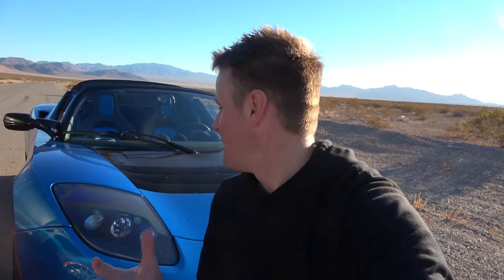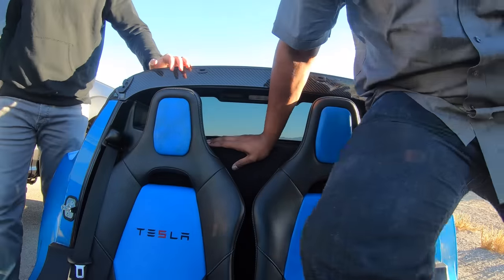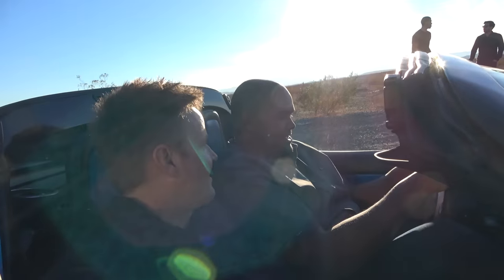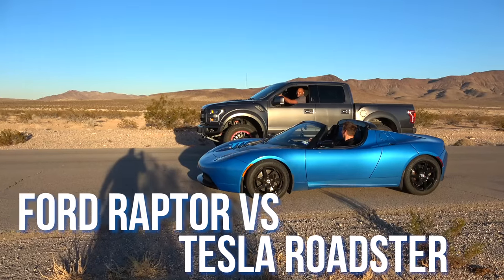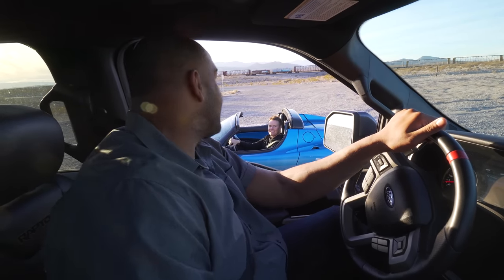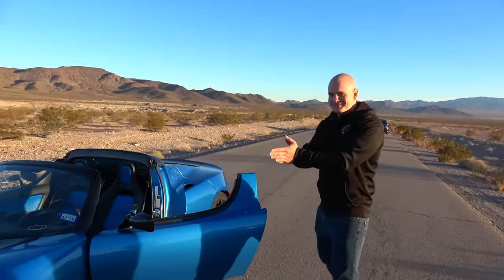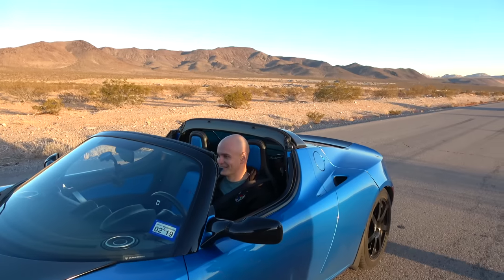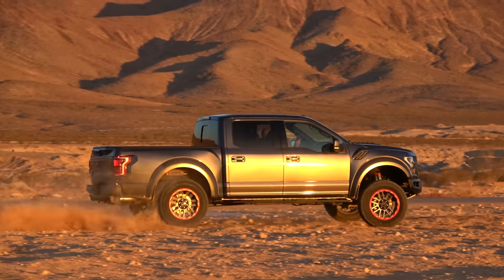Will an NFL Lineman Fit Inside a Tesla Roadster?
It's sleek, powerful and fast - but can an original Tesla Roadster fit someone who is 6'5" and 315 lbs?

Thank to our friend Tyrell Crosby for helping us with this experiment. Be sure to check him out with the Detroit Lions!

Thanks to Ben from Teslanomics and Zack from JerryRigEverything for helping us with the video.